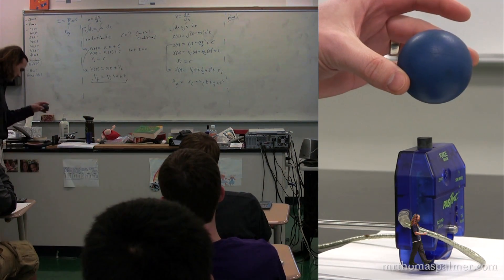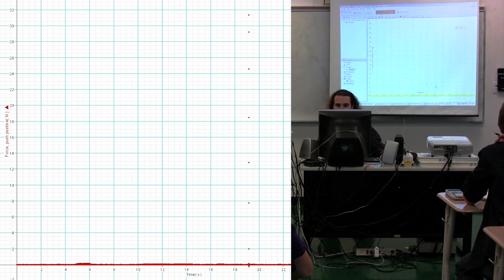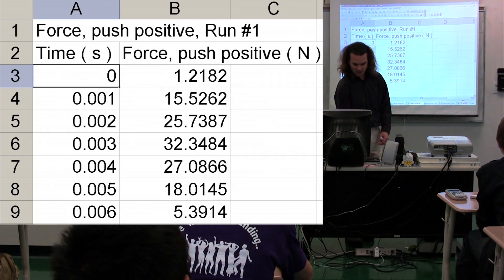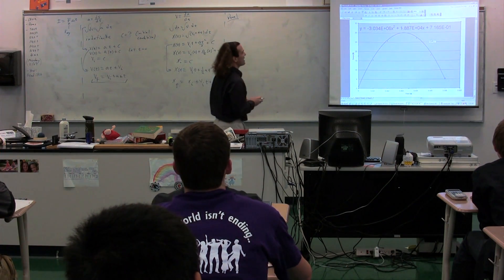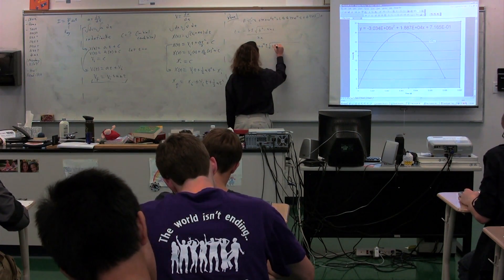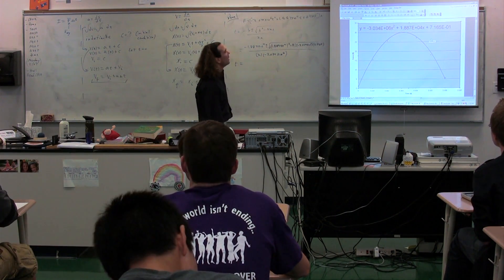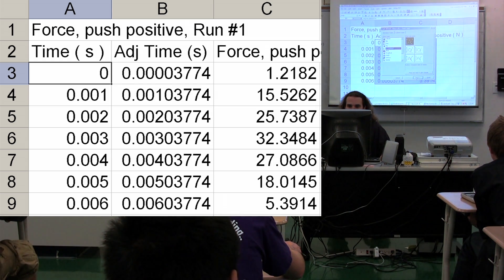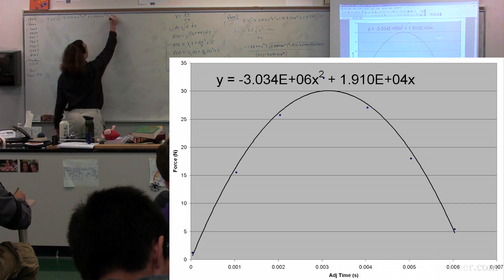(Part 1 of 3) Dropping a Racket Ball on a Force Sensor - Demonstrating the Power of Calculus